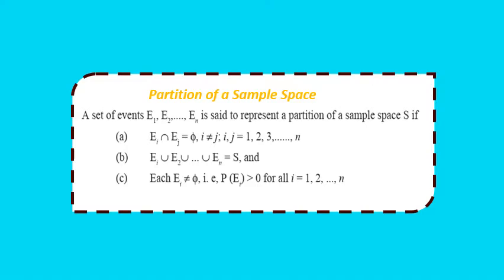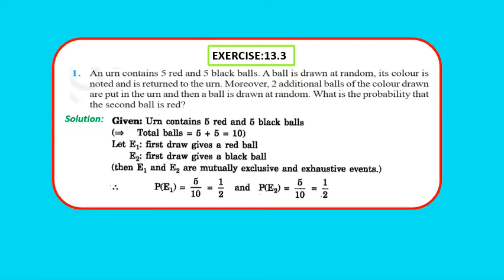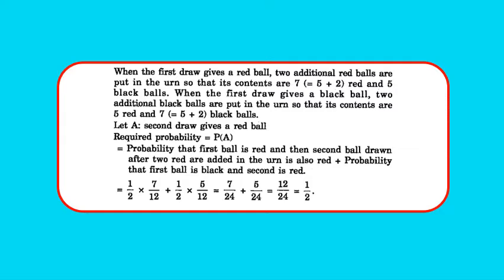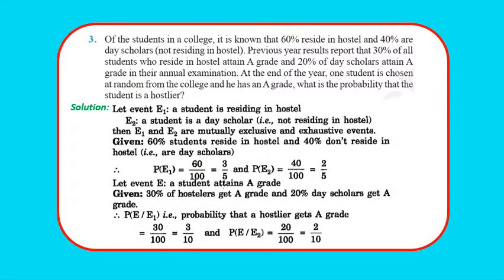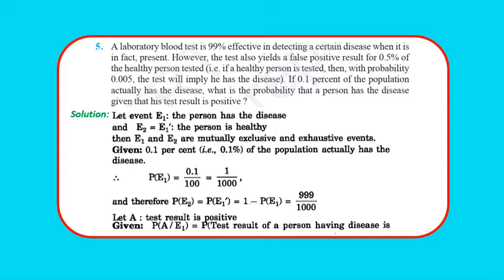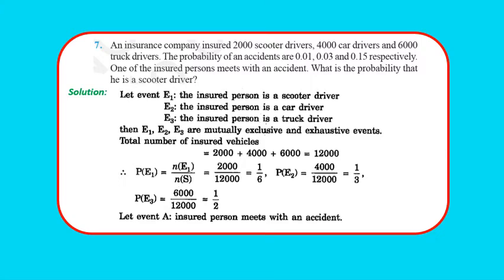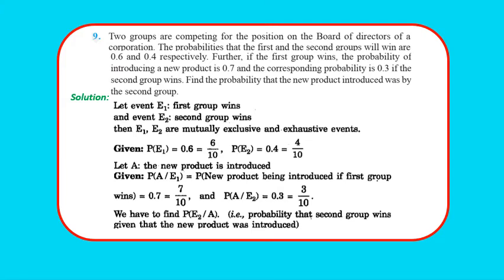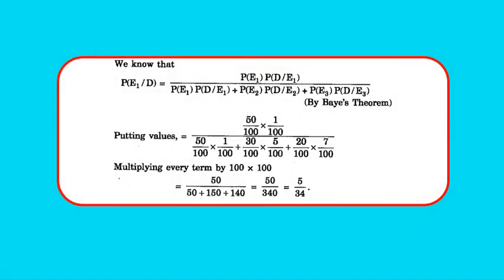Grade XII Mathematics Ch 13 PROBABILITY Part 3